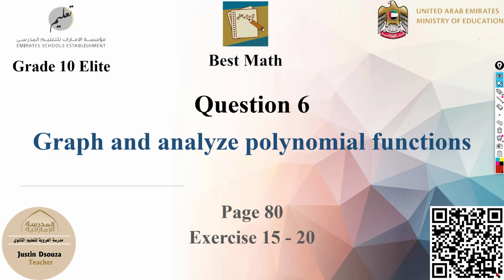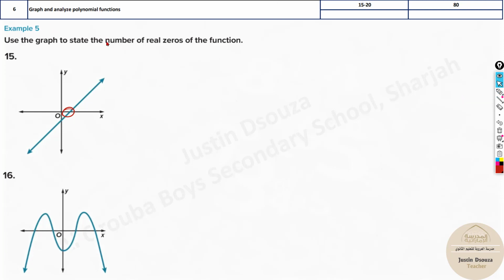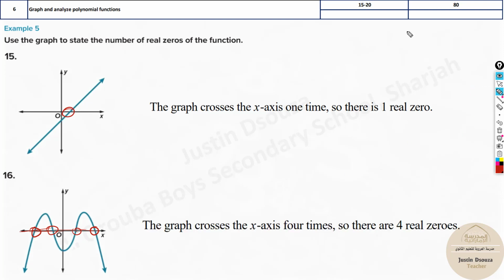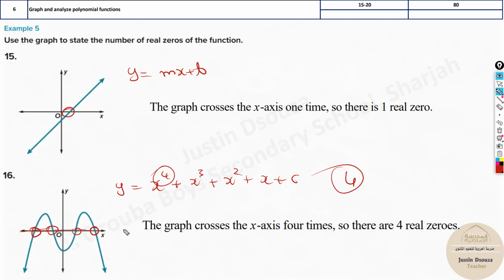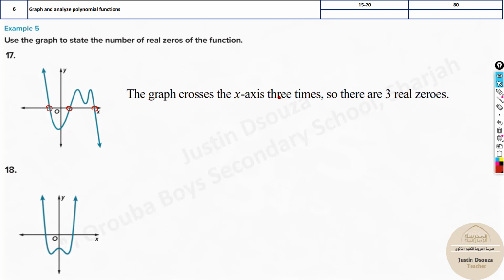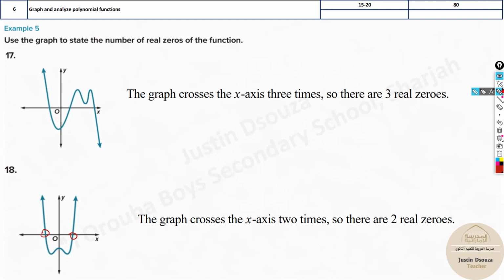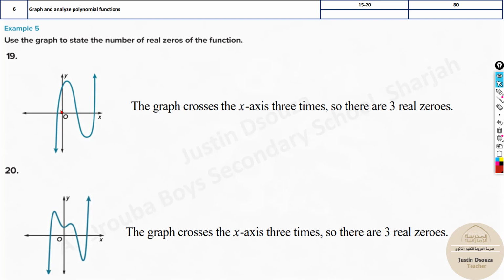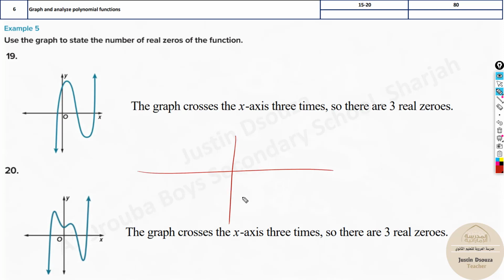G10E Question 6 Graph and analyze polynomial functions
G10Elite Question 6 Graph and analyze polynomial functions